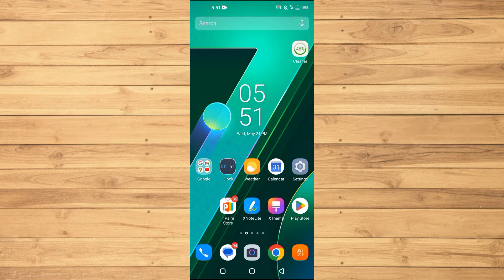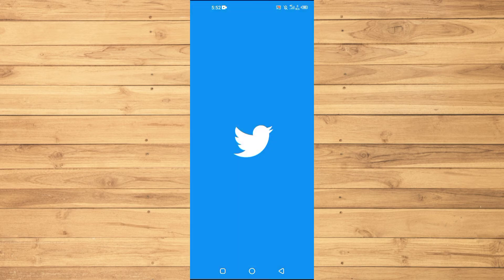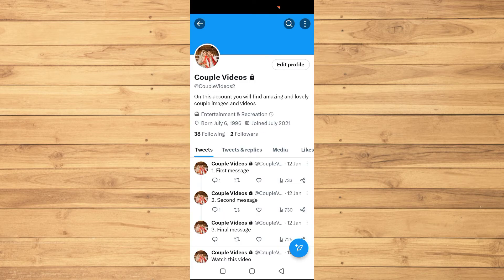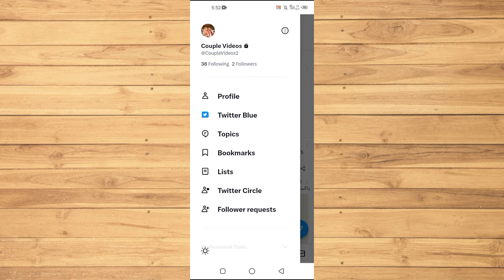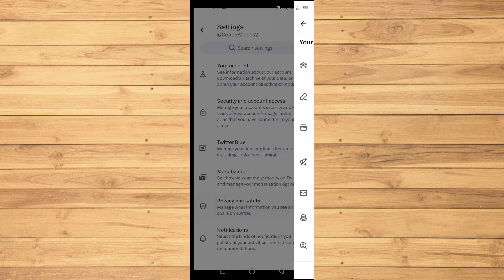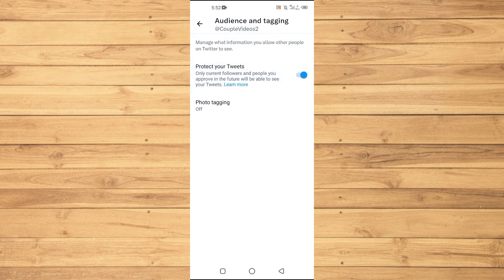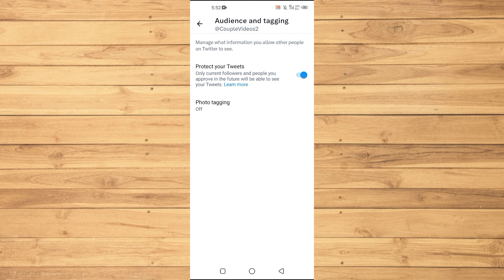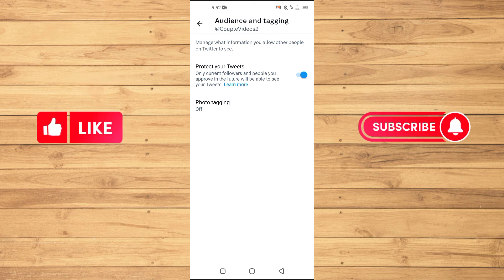How To Hide Followers On Twitter (2023)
How to hide followers on Twitter in 2023.

In this video I'll show you how to hide your followers on twitter. The method is very simple and clearly described in the video. Follow all of the steps &  how to hide who you are following on twitter.